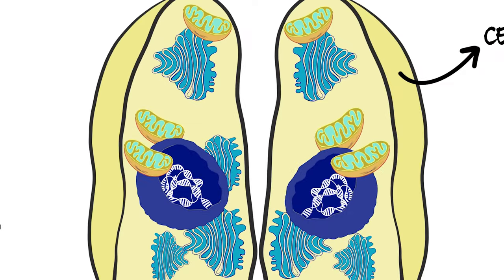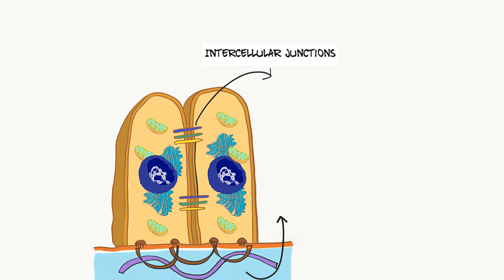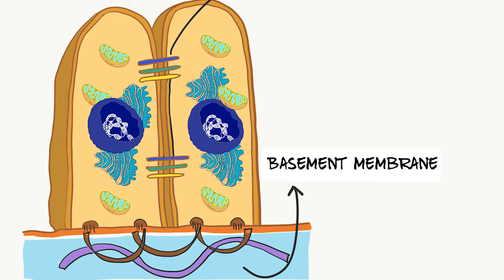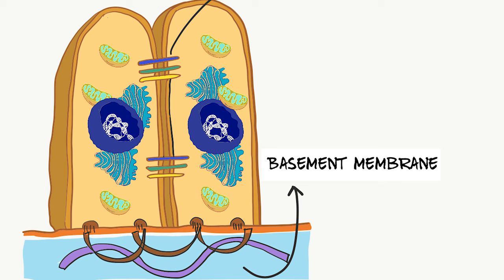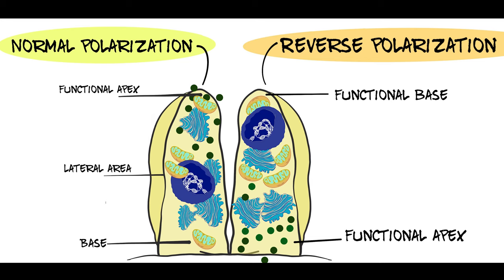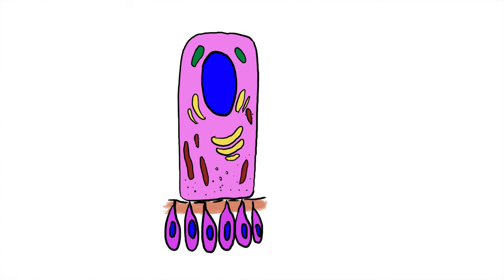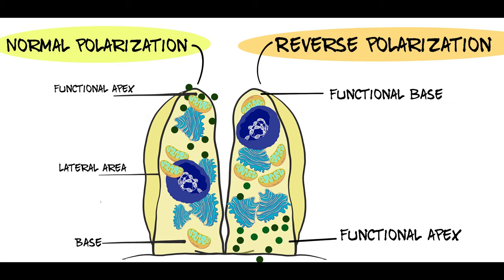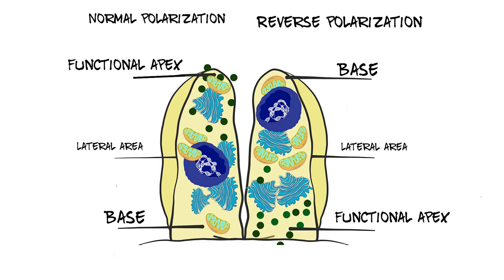Cell Polarity Explained ! and you need to know this !!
This short video is about the epithelial cells and their polarity. This briefly explains how the cells have three different domains or poles that take part in different functions that are assigned or programmed to each pole.  Comment your views and opinions on this topic to discuss more if interested.